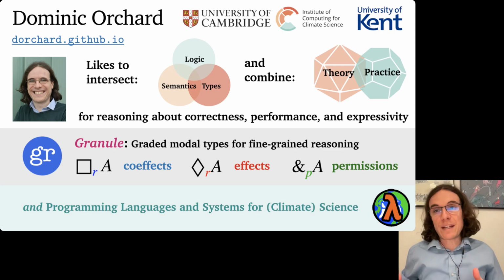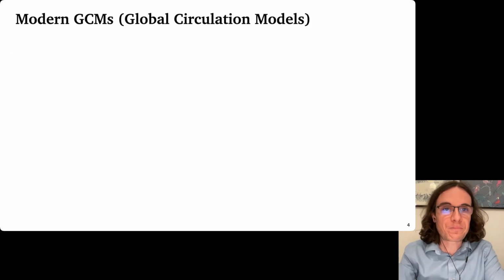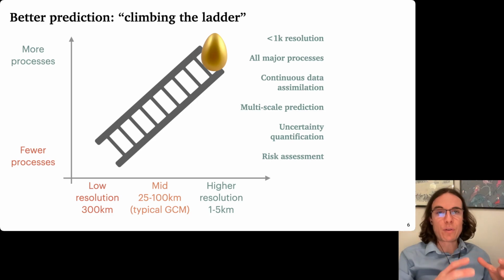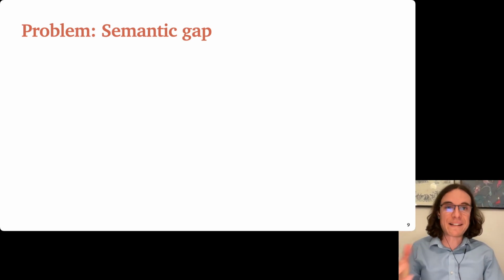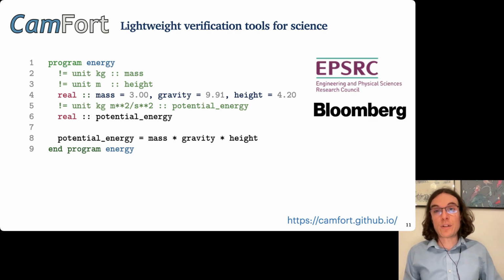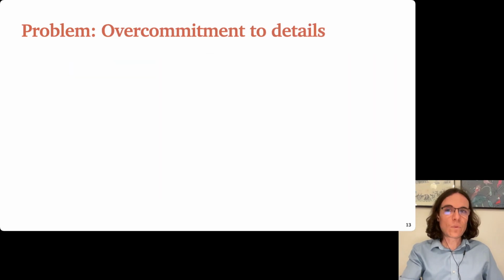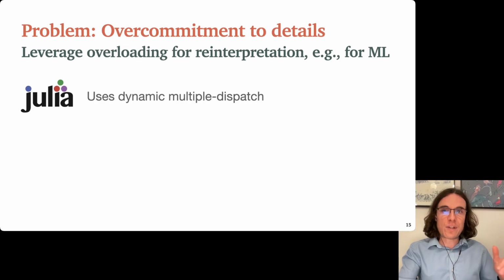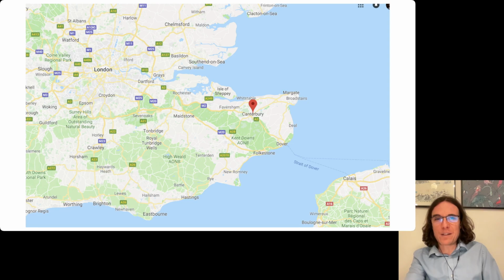Research Associate position on Programming Languages, Tools, and Systems for Climate Science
33-month Research Associate (post doc) position at the University of Kent to work with me. Closes September 9th 2024.